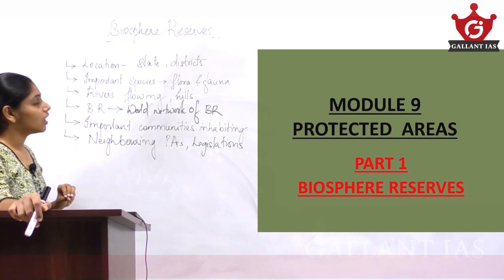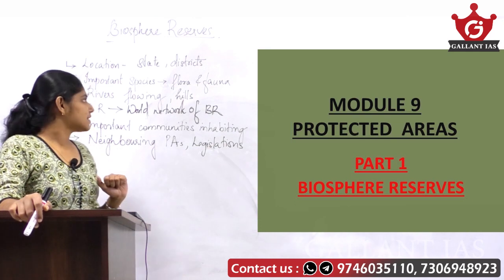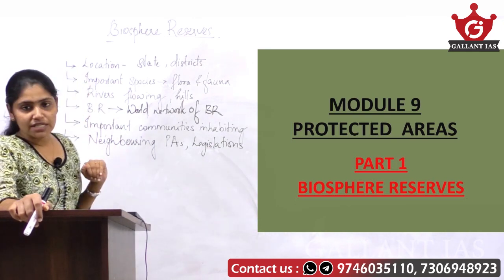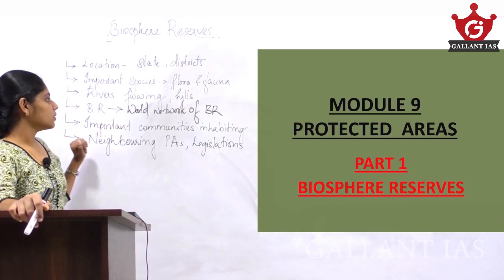Protected Areas | Environment | UPSC Prelims| Regular Class Series| Gallant IAS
Watch this class of Environment for UPSC exam. Since Environment is an unavoidable subject  in the Civil Service Examination, marking maximum sure shot bubbles in maximum number of Environment questions will definitely help you to crack CS Prelims.